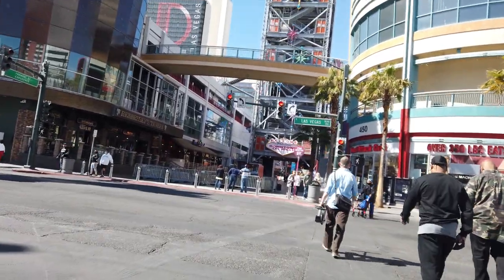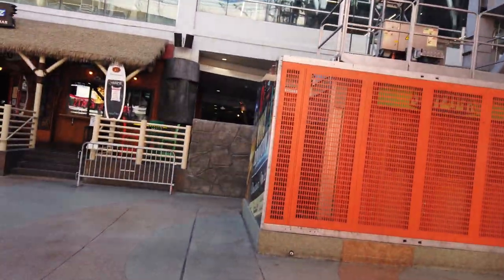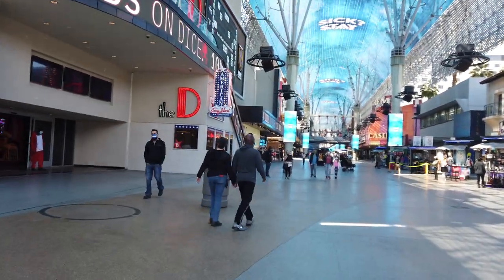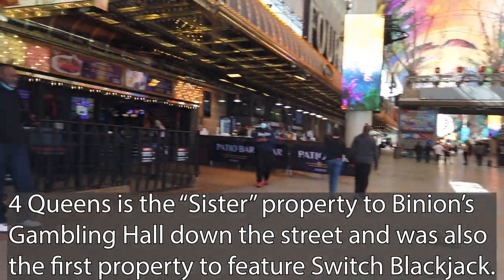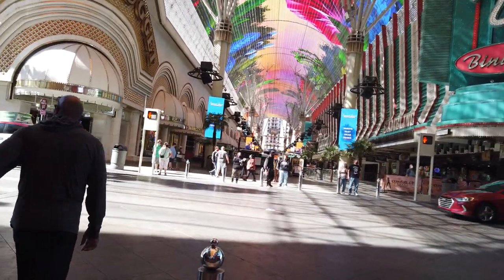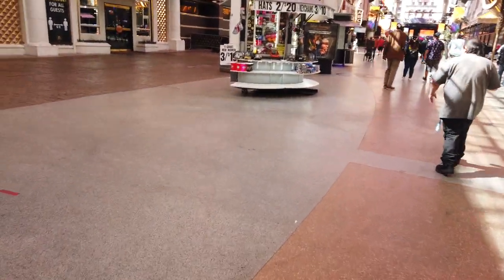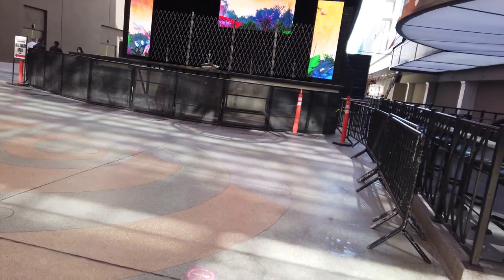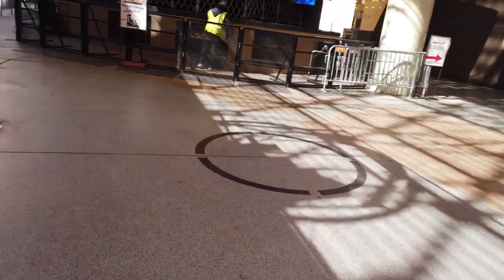Fremont Street Experience Las Vegas 2021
Fremont Street Las Vegas is the heart of Downtown Las Vegas. Today we have a proper tour of the Fremont Street Experience in Scenice Downtown Las Vegas 2021. Here you'll get a peek at several Downtown Las Vegas Hotels, like the Golden Nugget Las Vegas, The D Las Vegas, Circa Resort and Casino, Binion's Gambling Hall and Hotel and much, much more. We'll also be checking out some attractions like the Heart Attack Grill Las Vegas and Slotzilla Zipline Las Vegas. So joining us on our Fremont Street Experience Las Vegas Tour only on Ace of Vegas.